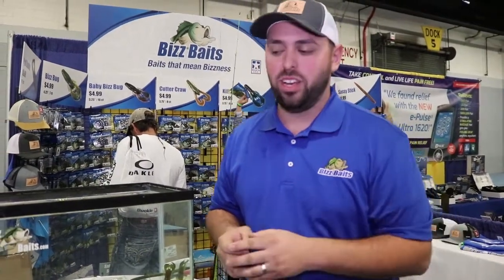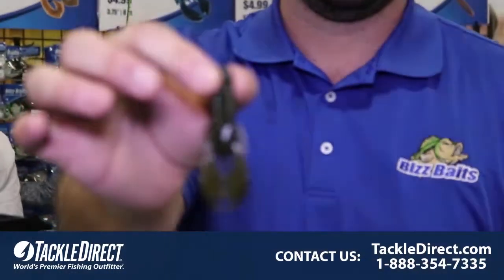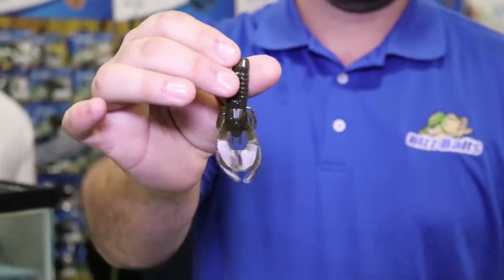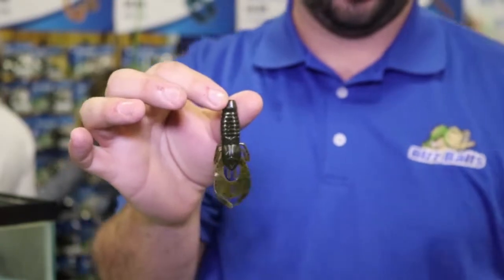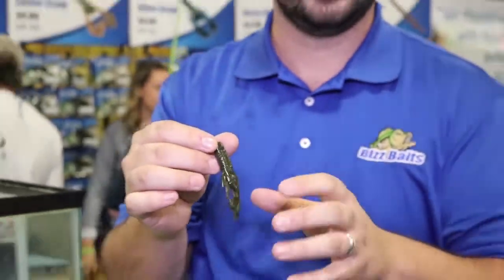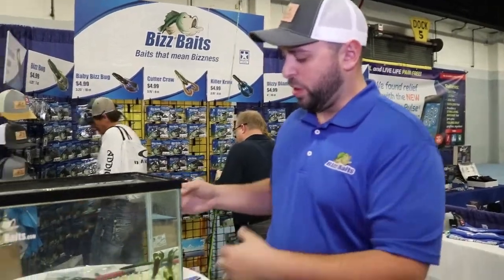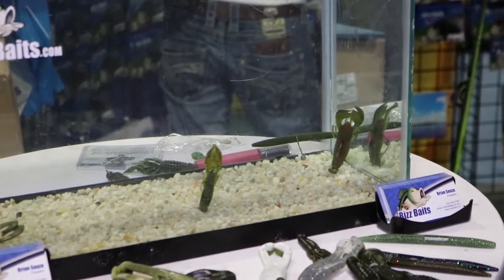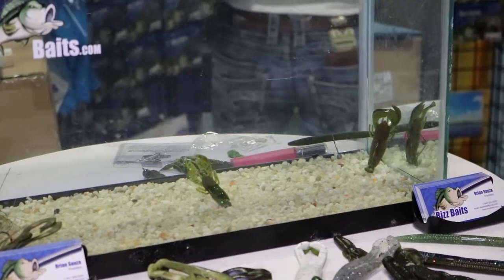Bizz Baits Baby Bizz Bug at 2018 Bassmaster Classic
Brian Souza  from Bizz Baits discusses the new Baby Bizz Bug at the 2018 Bassmaster Classic on Lake Hartwell in Greenville, South Carolina. The Bassmaster Classic is bass fishing’s most prominent tournament featuring the top 50 anglers in the sport. The TackleDirect Production Crew will be live at the 2018 Classic from March 16 – March 18, 2018 to film the all of the hottest and latest products from bass fishing's largest tournament of the year. If you are in the area, come stop by our booth (#2444) for great prizes and meet our Bassmaster Elite Anglers Adrian Avena and David Mullins. Don't forget to check out our 2018 Bassmaster Classic Product page TackleDirect.com/Bass for the newest fishing tackle and gear released exclusively during the Classic.

We're Social at Bassmaster Classic 2018!